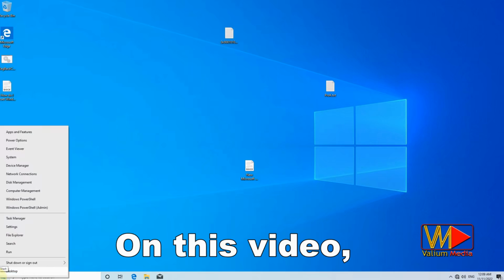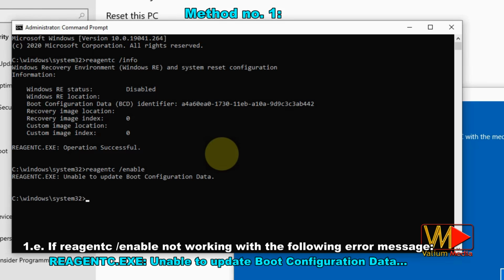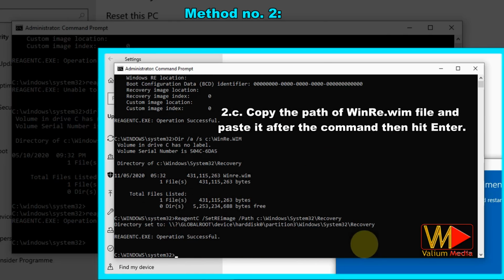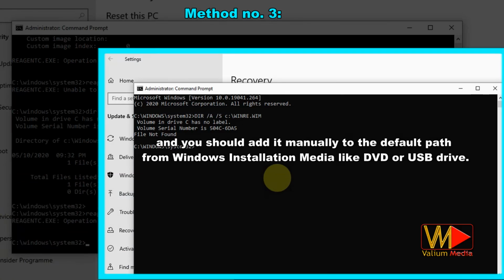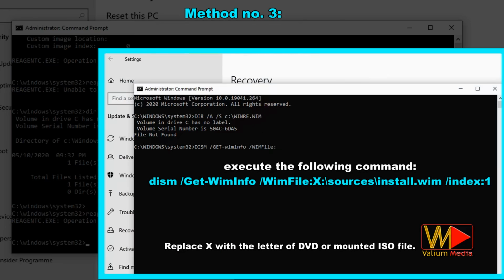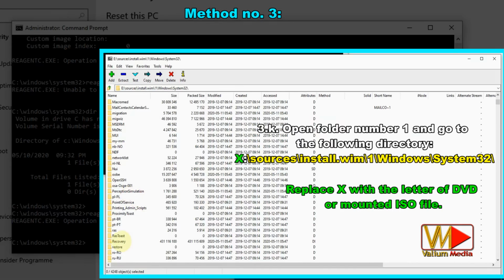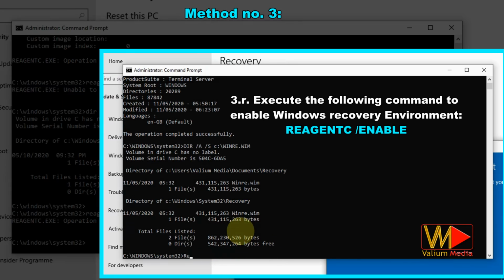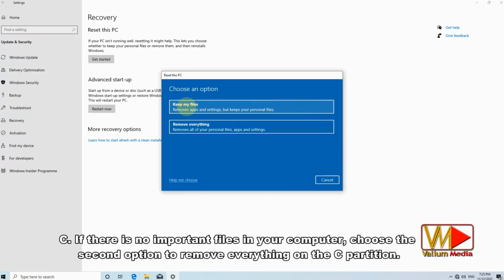Could not find the Recovery Environment Windows 10 & windows 11 | Fix Factory Reset Not Working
Learn how to fix factory reset problem in windows 11, windows 10, or windows 8 with this error message: "Could not find the Recovery Environment.
Insert your windows installation or recovery media, and restart your PC with the media."
This problem may occur in case of disabled windows recovery environment (WinRE), or if the  WinRe.wim is missing or corrupted in your computer. So, this video will guide you to fix that easily and step by step.

The followings are the common default paths for WinRe.wim file:
C:\Windows\System32\Recovery
C:\Recovery\WindowsRE

Watch this video to see how to flash windows 10 into a USB drive using android mobile:

Or use this direct link:

windows re image was not found
windows 8.1 factory reset could not find the recovery environment
could not find the recovery environment Hp
ReagentC /enable not working
reagentc.exe: unable to update boot configuration data.
could not find the recovery environment windows 11
could not find the recovery environment windows 10 fix
reagentc.exe: the windows re image was not found
windows 7